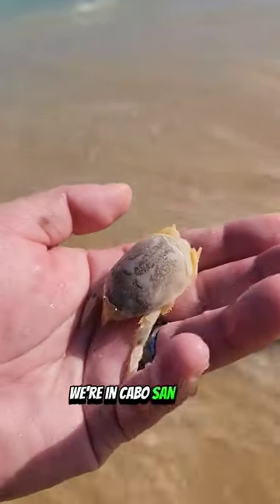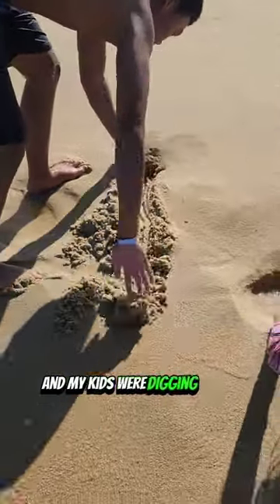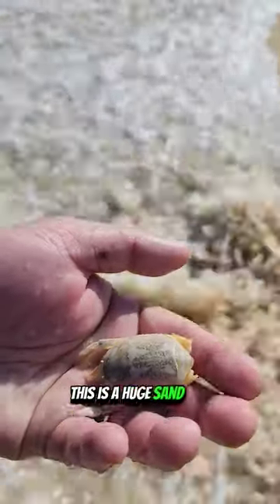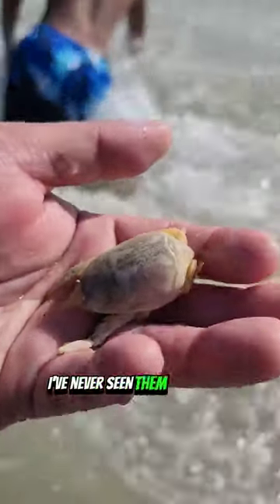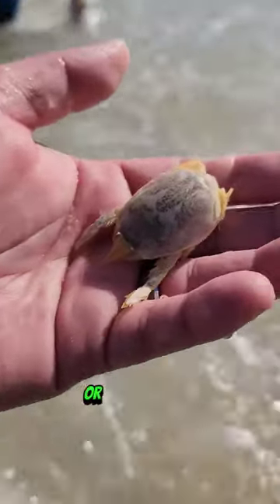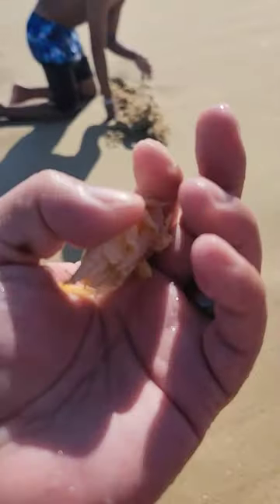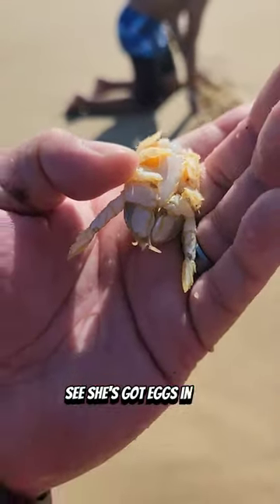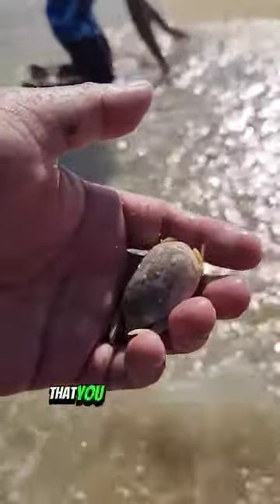Found A Huge Sand Flea In Cabo San Lucas.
Let's set sail and explore the incredible Maycraft 2300 Pilothouse together!

Fishing Equipment

Kayak
2021 Hobie Lynx
2020 Hobie Pro Angler 360 - Amazon

Camera Equipment